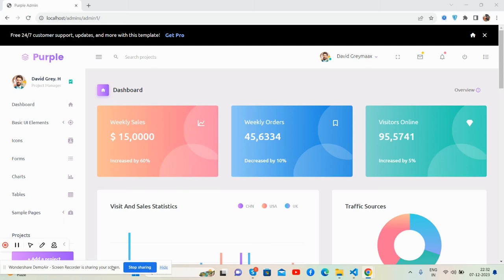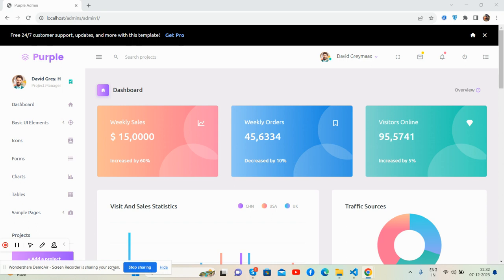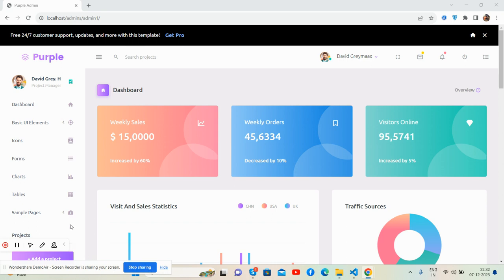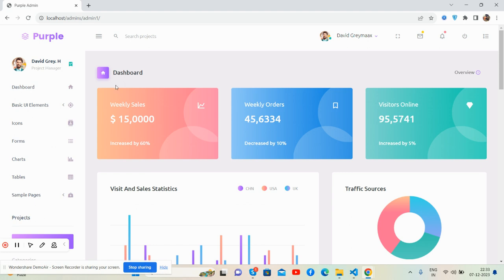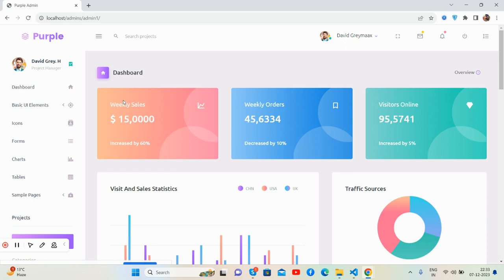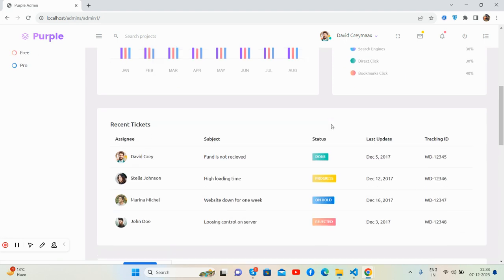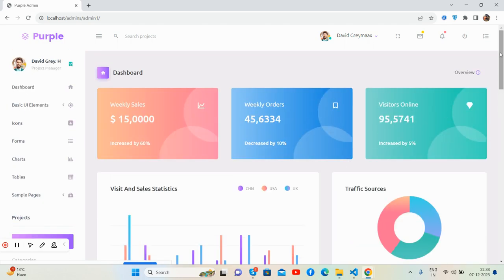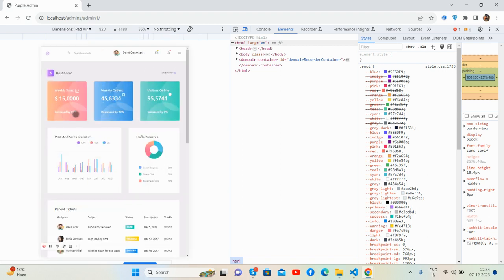Free Bootstrap 5 Admin Dashboard Template 28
Thanks